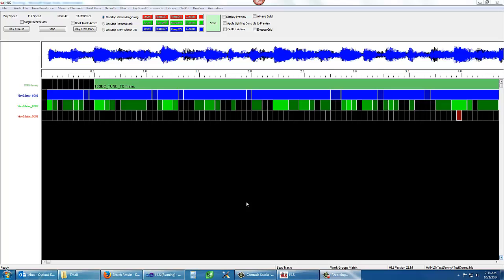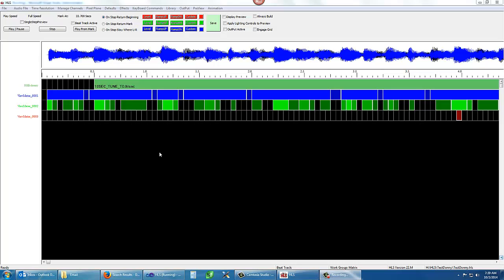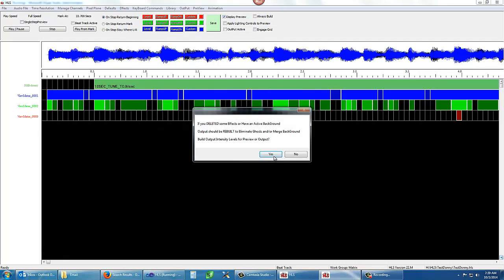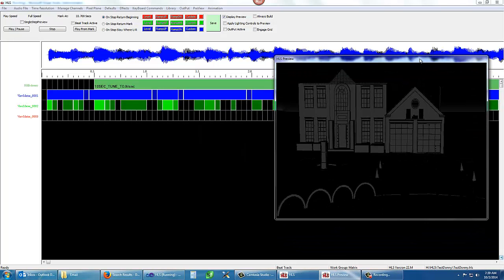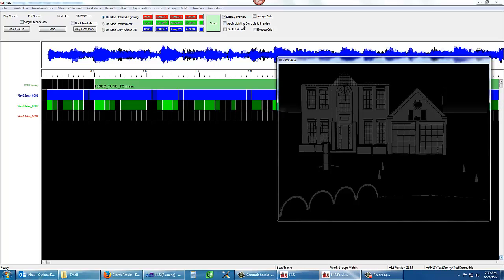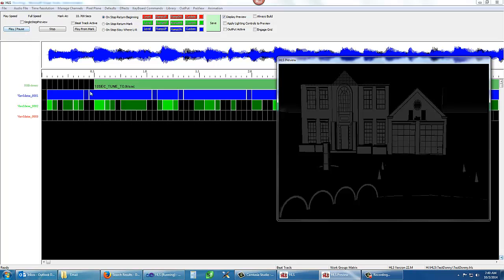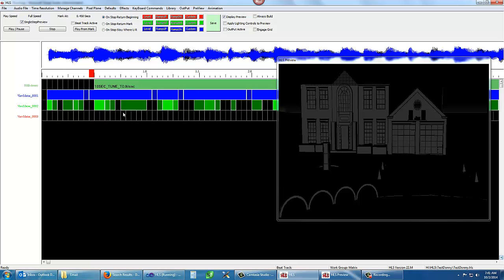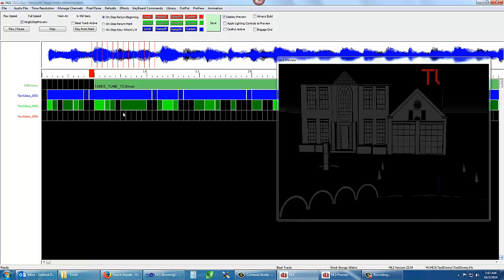HLS SingleStep Effects in Preview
HLS has Single-Step capability that allows you to see Effects frame by frame